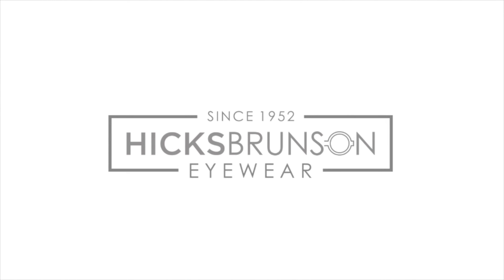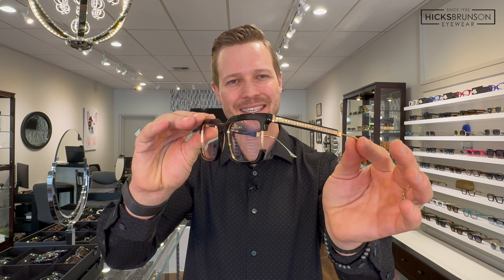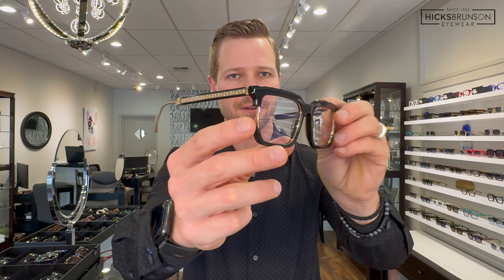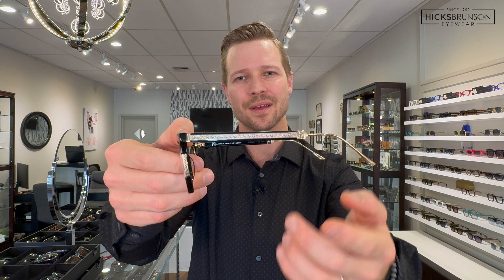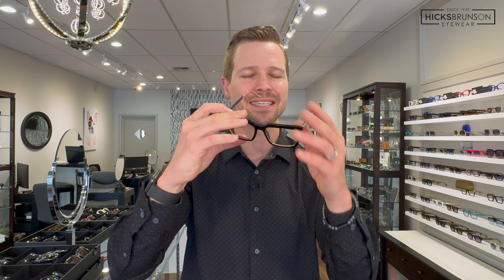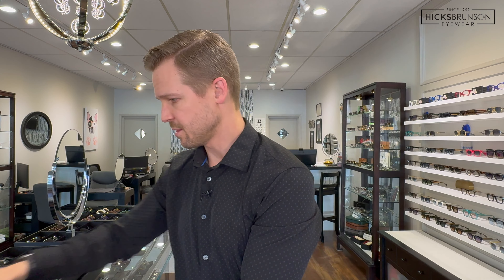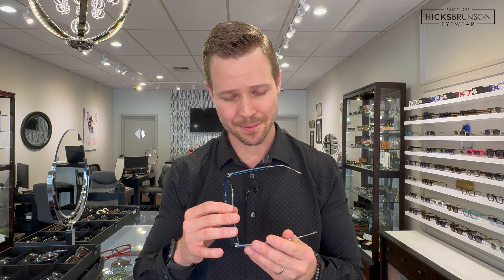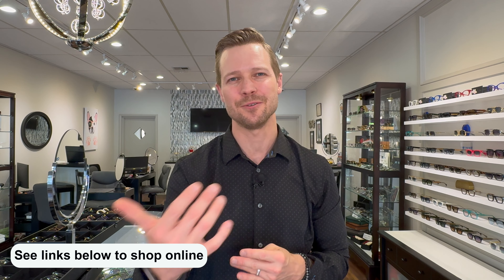Vegas Syndrome | Luxury Eyewear by Anna-Karin Karlsson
Review of the Vegas Syndrome by Anna-Karin Karlsson.  I discuss style, fit, and all the beautiful colors this frame was made in.  Once they are gone, they are gone for good.

0:00 Intro
1:15 Design & Fit
3:11 Sizing
3:29 Colors
5:10 Limited Edition Frames
5:40 Close